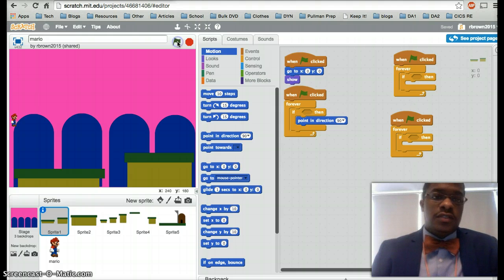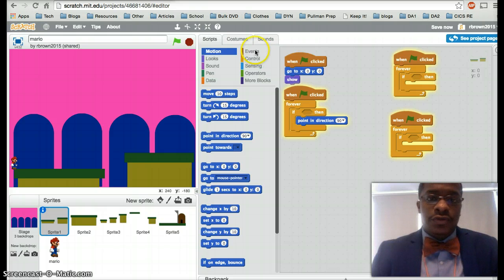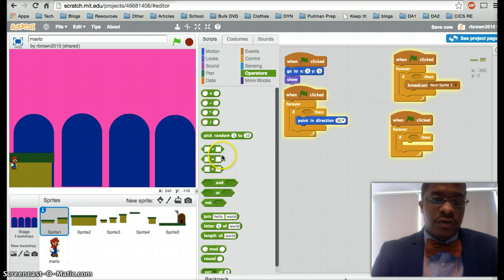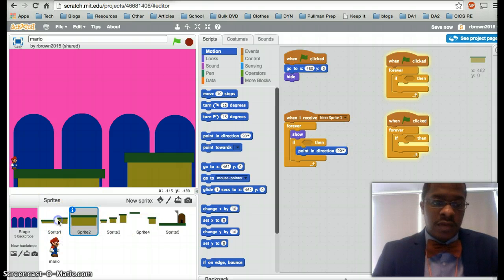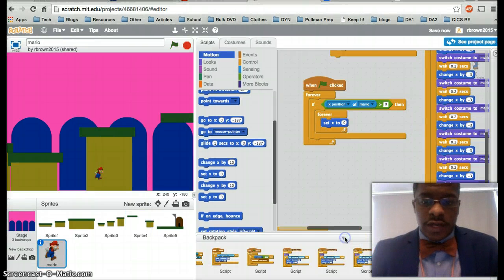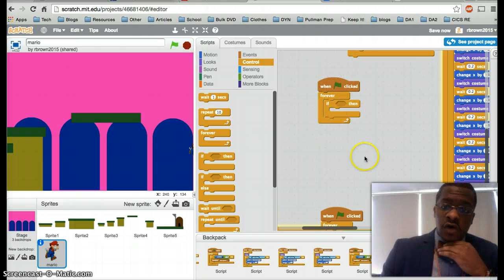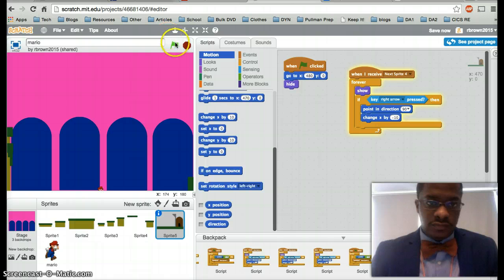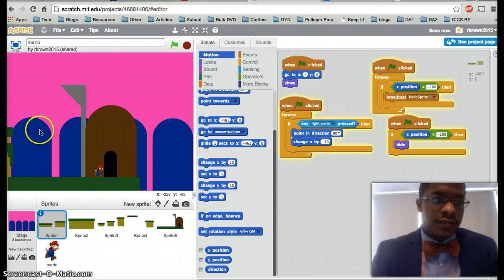Mario part 3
Get mario's boards to move with him.